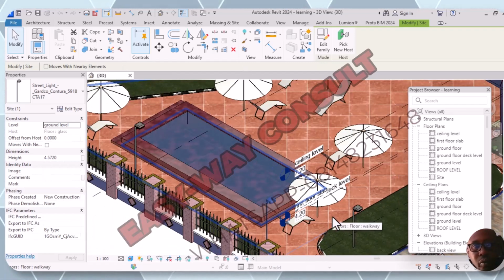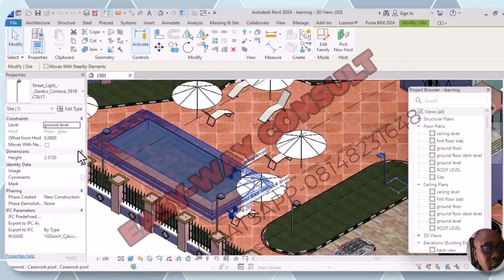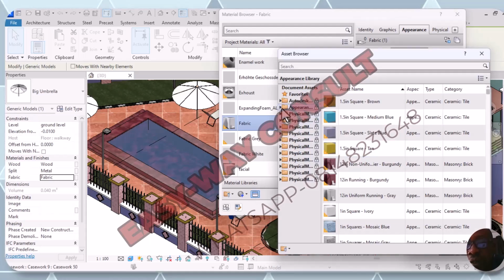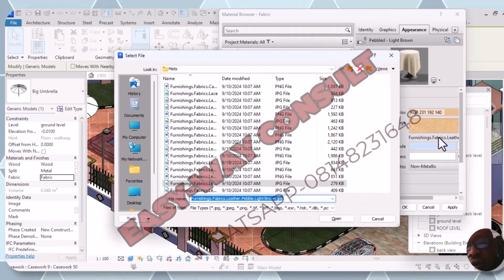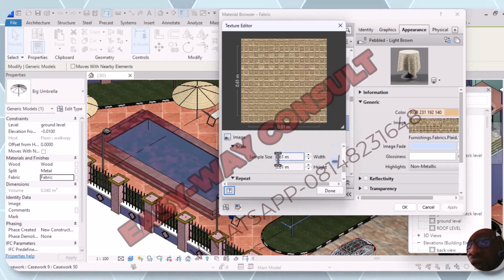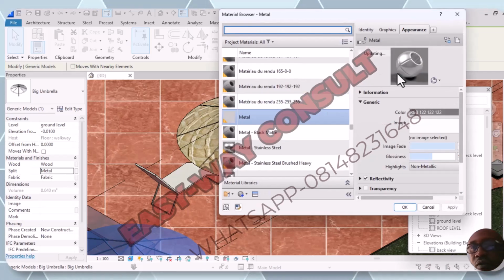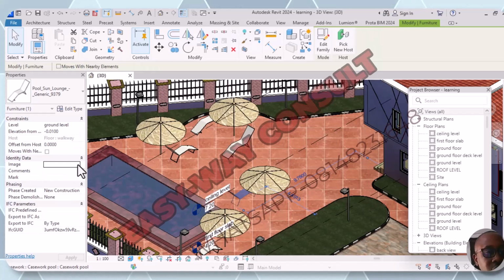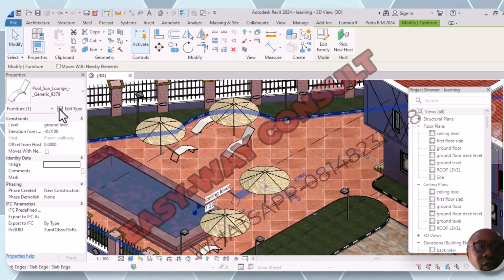Step 28 Changing materials of imported models in Revit